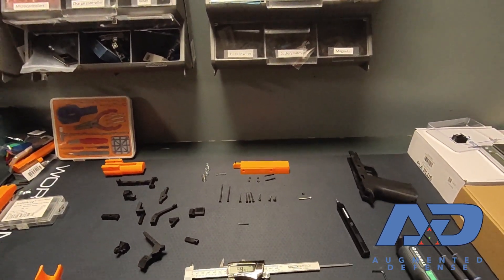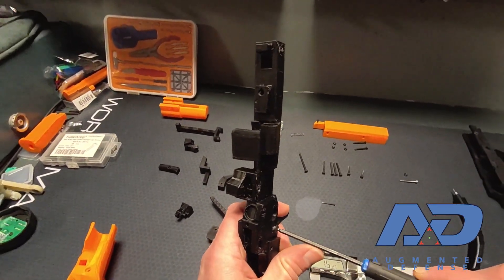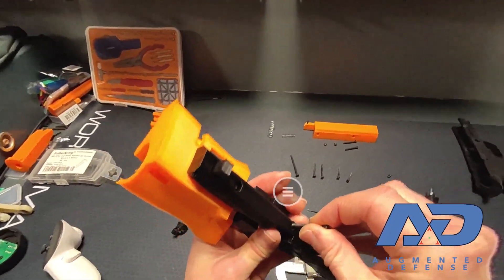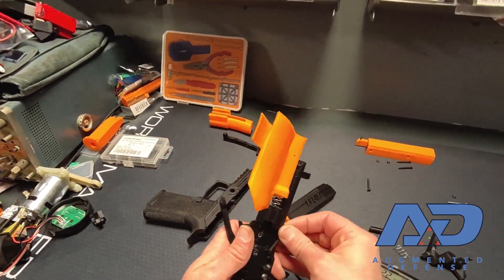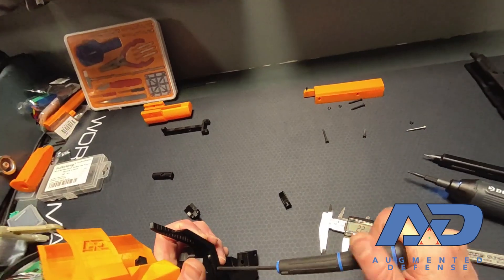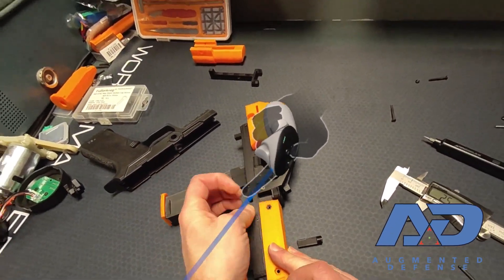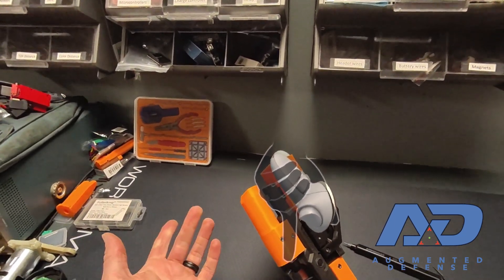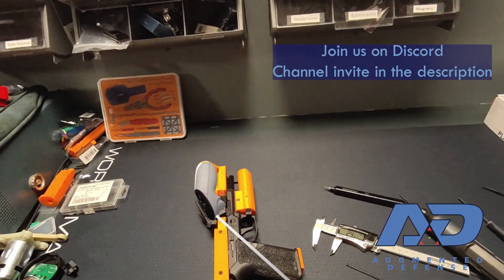XR Pistol Build Video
The software that was built for this controller is now live on app lab:

This video covers the build process for the XR Pistol by Augmented Defense. Models are now available on Github and Thingiverse if you want to build your own. We'll have tested ready to go units for sale once we get feedback from the community of any issues they run into, before we tear up to start higher volume production.

We are working on a software platform to fully support the controller called Augmented Defender, closed beta tests are currently active. Drop by the discord if you want to join in.

Thanks
Augmented Defense